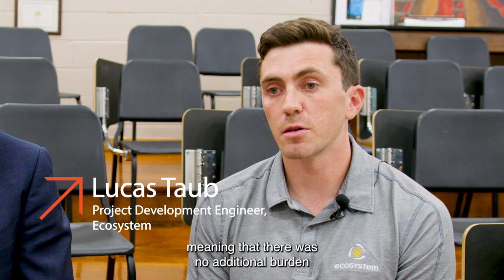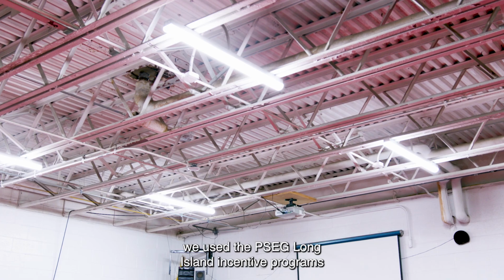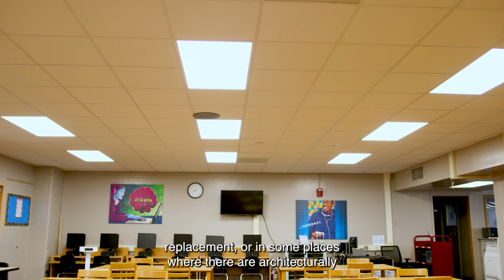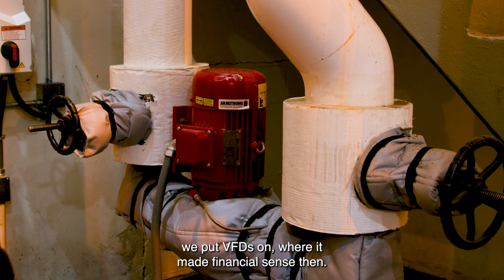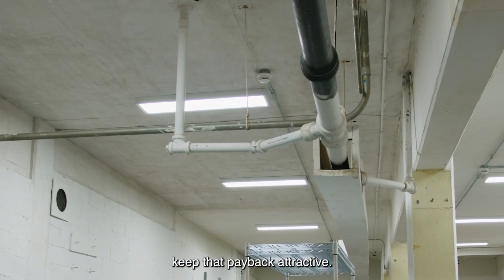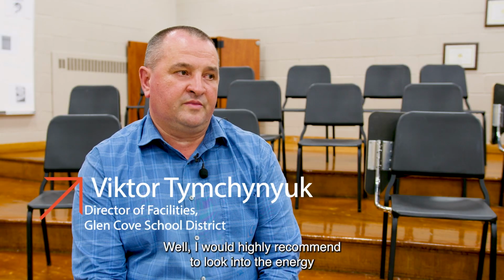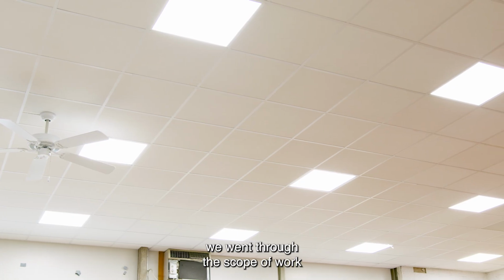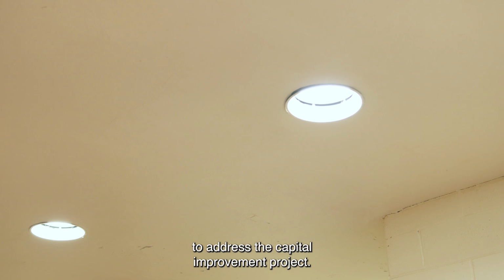Glen Cove Schools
PSEG Long Island provides $89,000 to Glen Cove Schools for the installation of energy efficient lighting, variable speed motor drives, and plug load controllers.